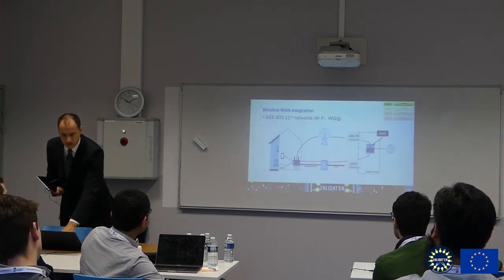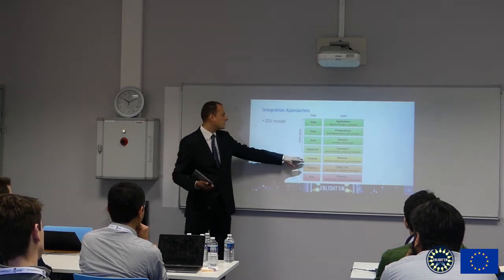E1 1.4 Deployment & Integration - Stepan Kucera